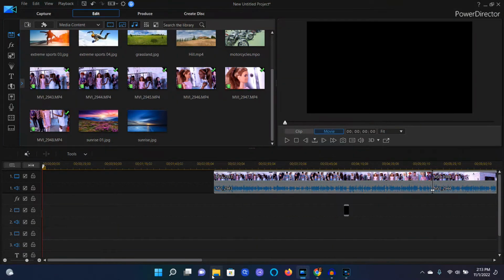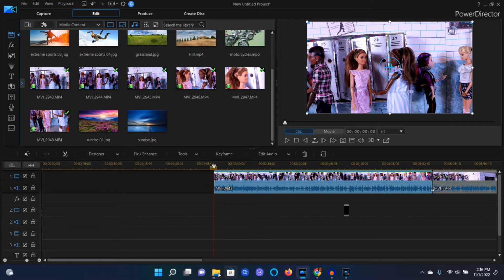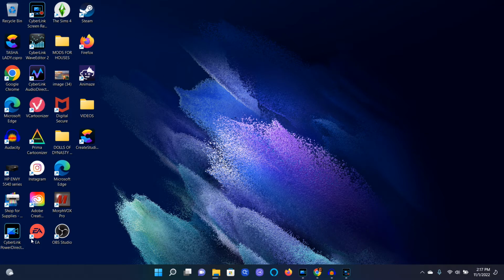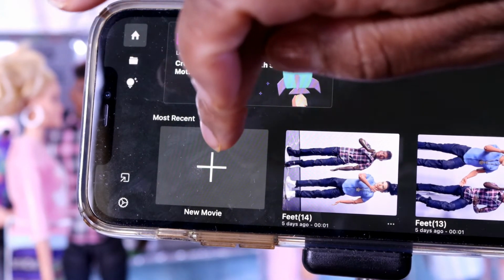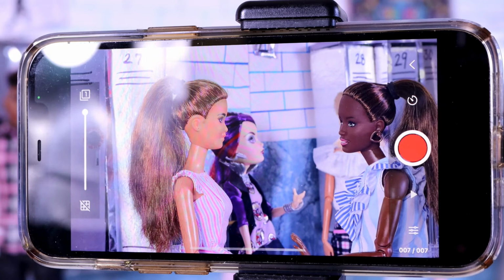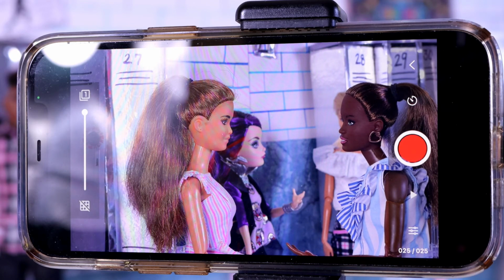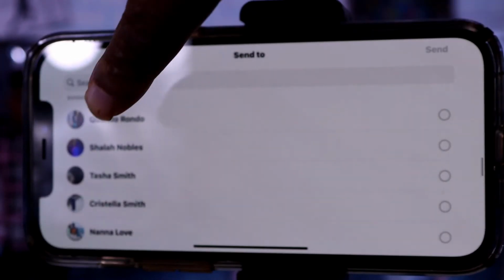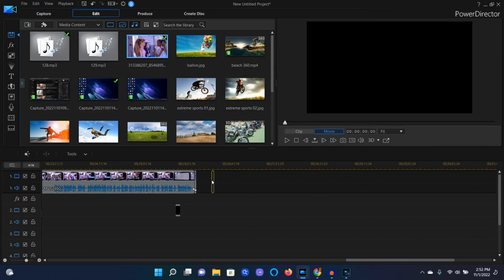How To Edit And Film For Your Barbie And Ken Dolls Part 2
I share how to videos, tutorial videos Doll stop motions, I create Doll Stop motion Music Videos, I create Doll Dance Stop Motion Videos, Doll customs, I sometimes do Collab's with other Youtubers. I sometimes will read books ,or present a great book to read. I also sometimes create shorts videos to, along with funny skits also. My channel consist of Barbie Dolls, Ken Dolls, Monster High Dolls, Ever After High Dolls, My Scene dolls, and Bratz Dolls and a whole lot of other type of Dolls.

Links

made by dolls will be dolls